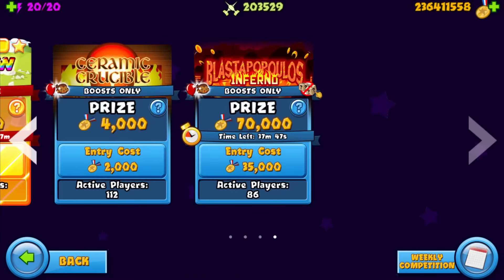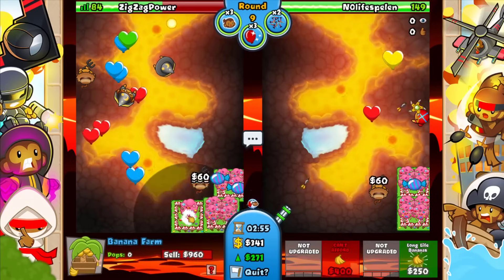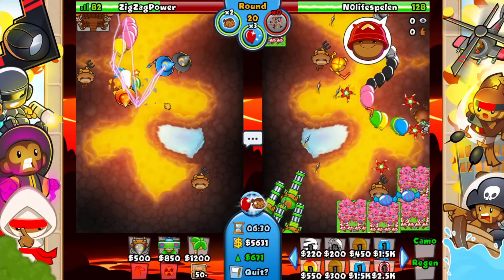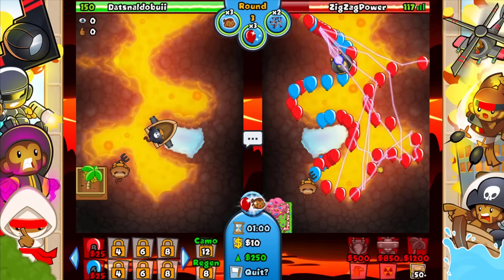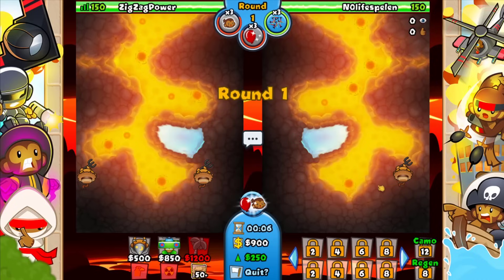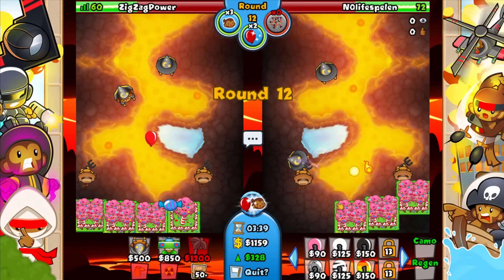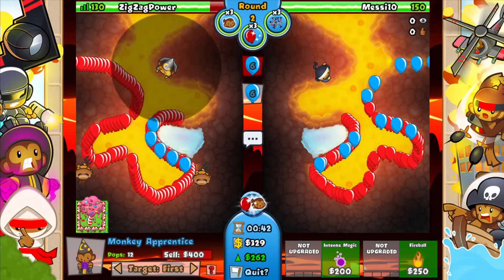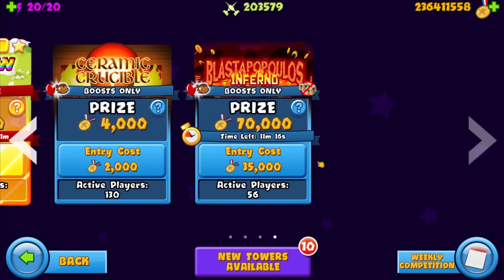This Wizard & Ace Strategy Will Give You *FREE WINS* (Bloons TD Battles)